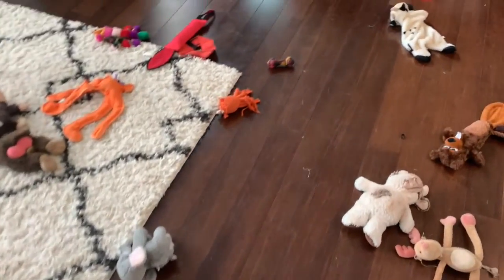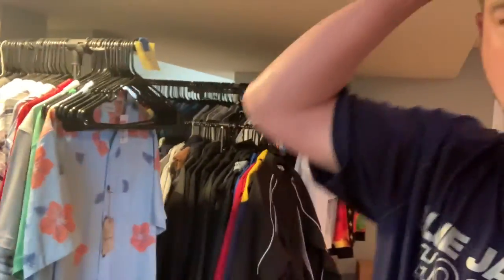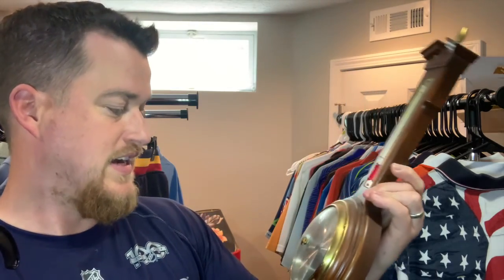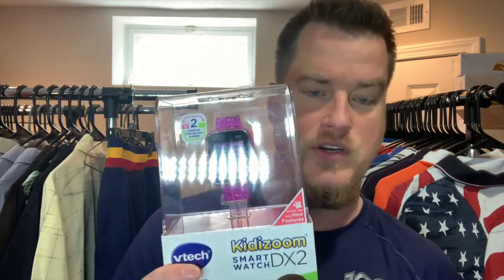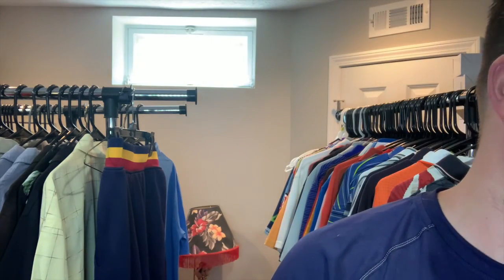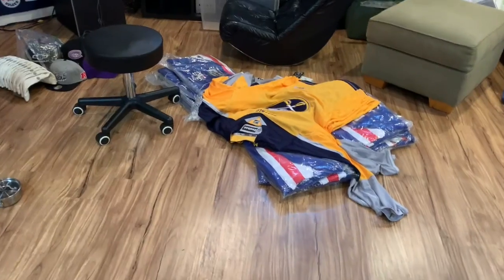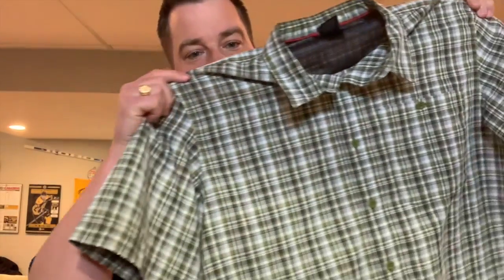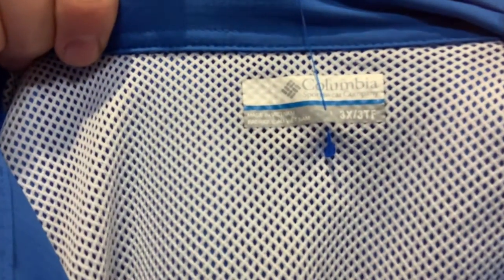I Have a New Partner! What Other Items I Look for To Sell Online and a Few Items I Picked Up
I want to show you a couple things I pick up that aren't clothing.  Also I want to introduce a new guest to the channel!

Follow me on all social media as LiquidationOH to see what I’m up to and get tips and tricks.